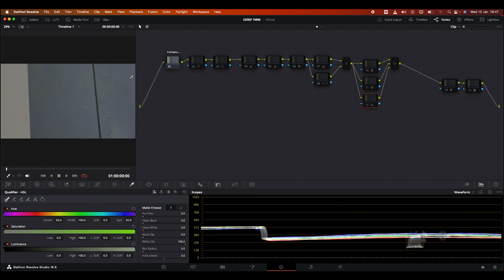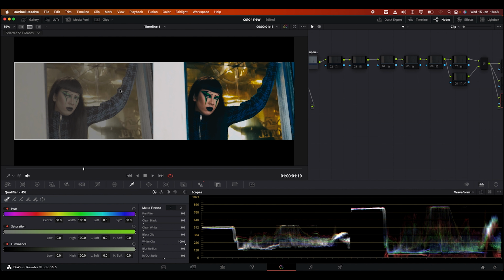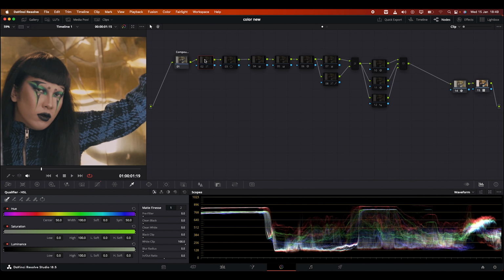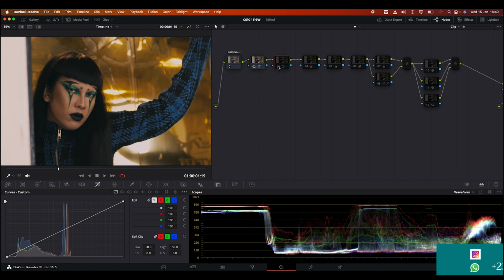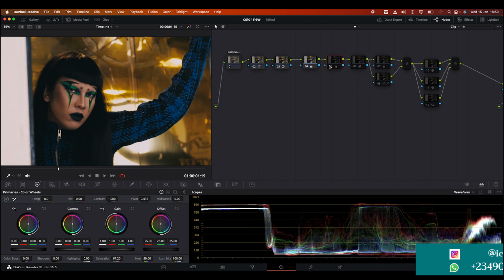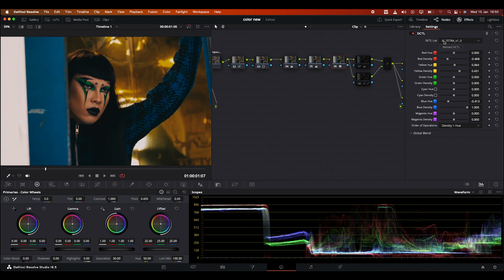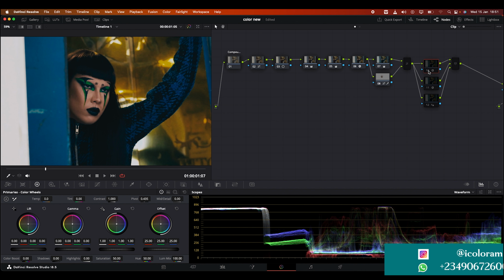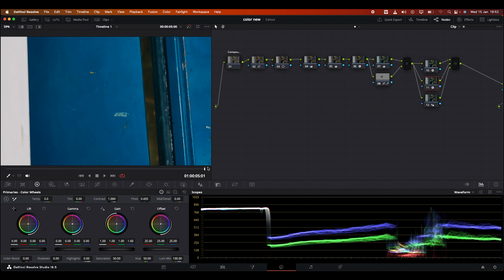COLOR A CREATIVE LOOK IN DAVINCI RESOLVE